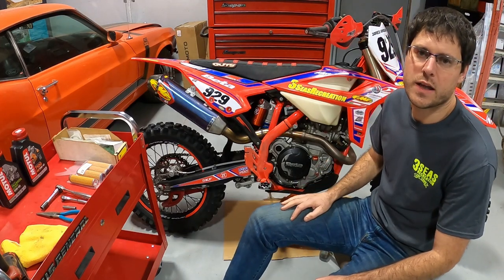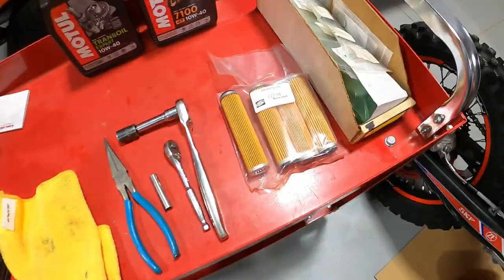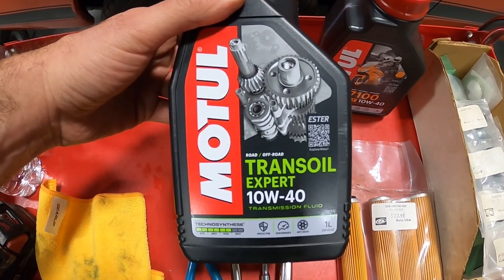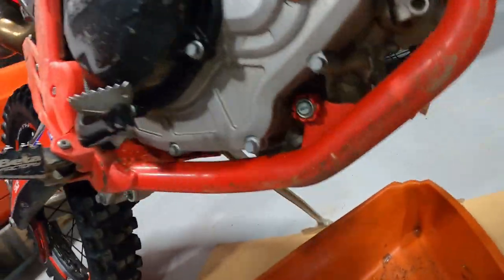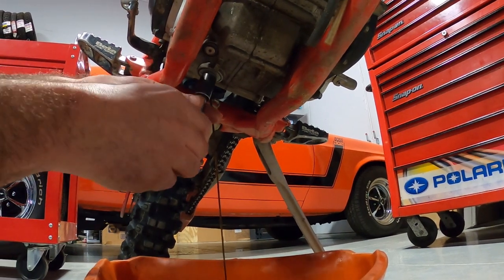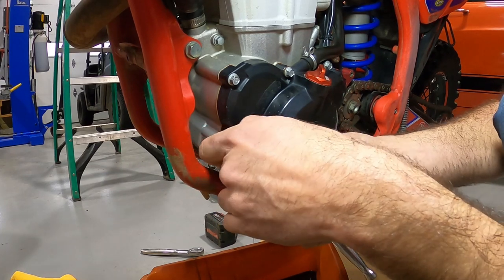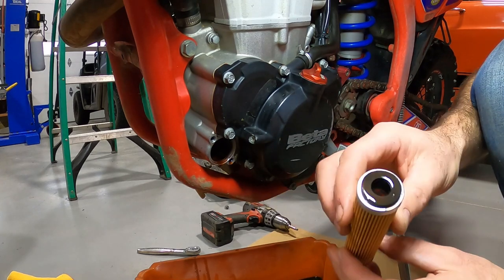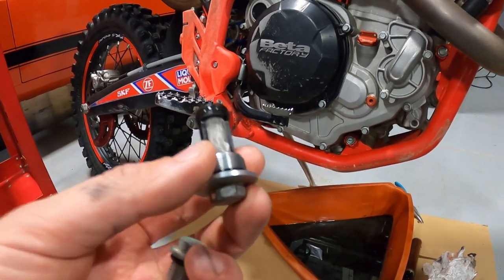Beta 4-stroke Engine & Transmission Oil Change | 350/ 390/ 430/ 498/ 500cc | 10 Years with Beta USA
The First thing you should do when you purchase a used bike is change the oil! Follow along as we give step by step instructions on how to change the oil on your Beta 4-Stroke Motorcycle!

** In the video I forgot to show that you need to hold the motorcycle completely vertical to let the oil drain.